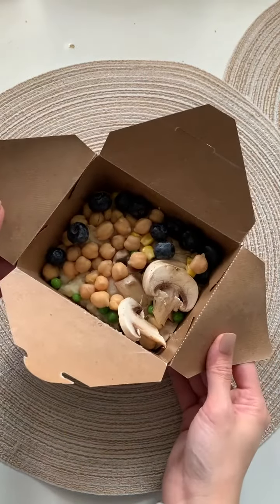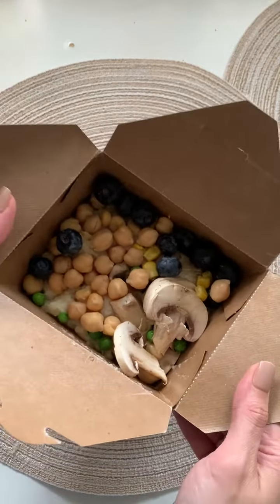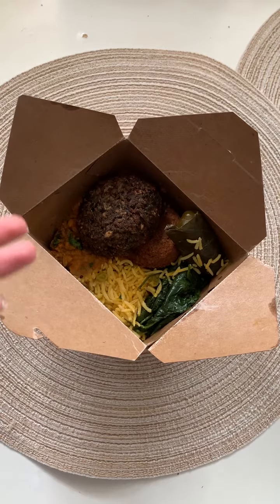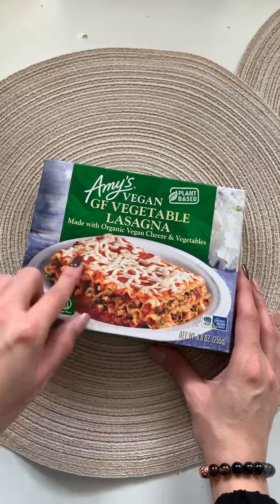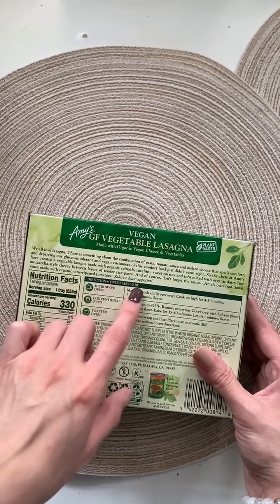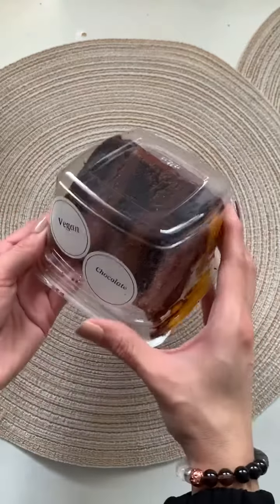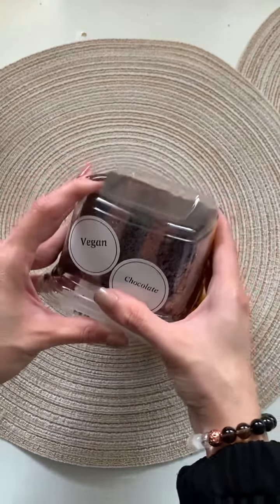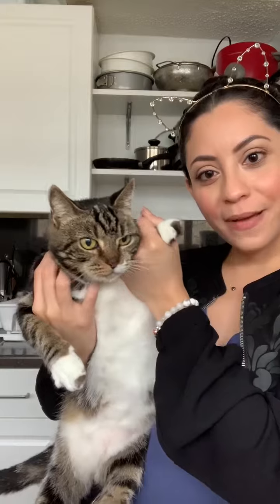Vegan food options from Whole Foods 🛒🌱